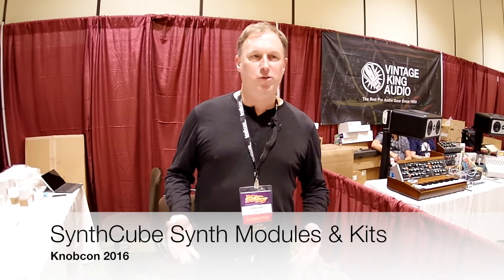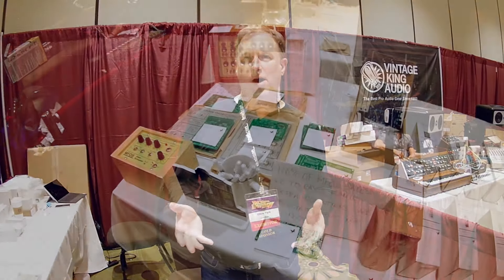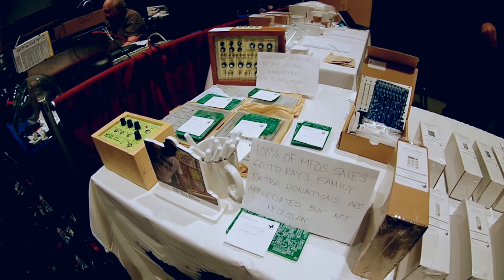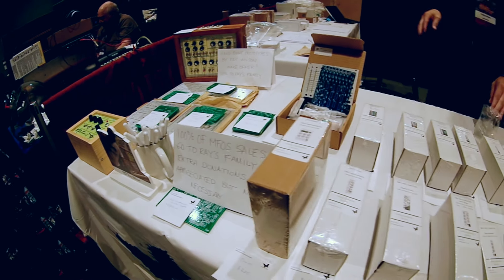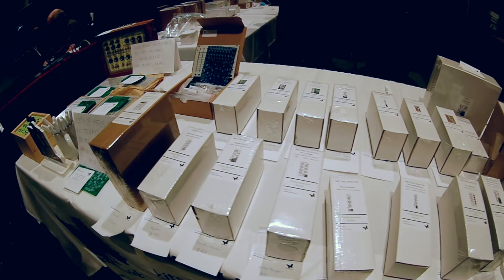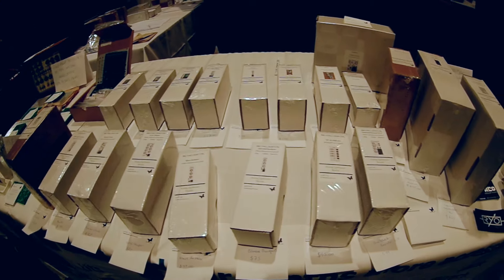SynthCube Modules & DIY Kits For Modular Synthesizers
At Knobcon 2016, we talked with Chris from SynthCube about their range of modules and DIY kits for various modular synth formats.